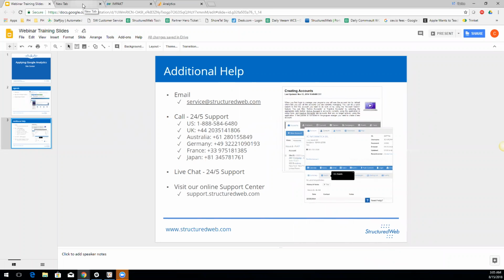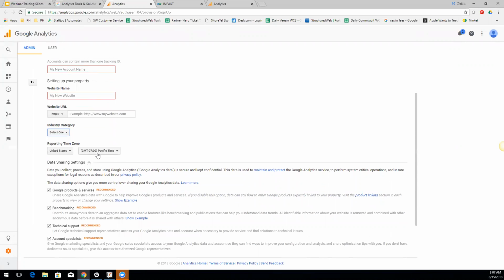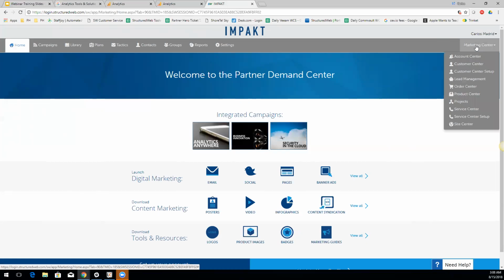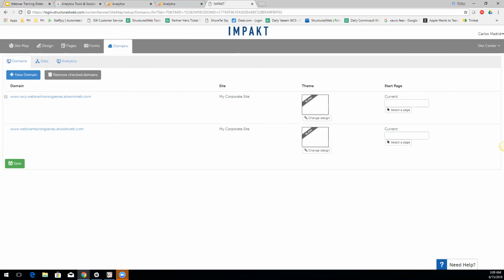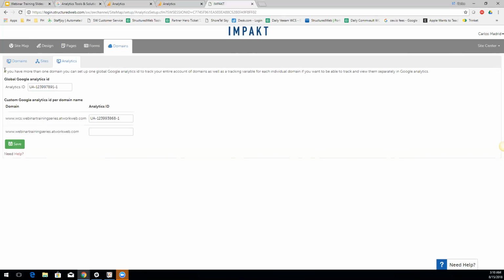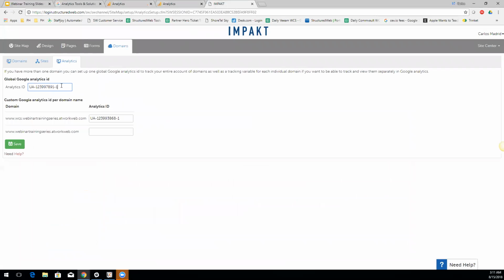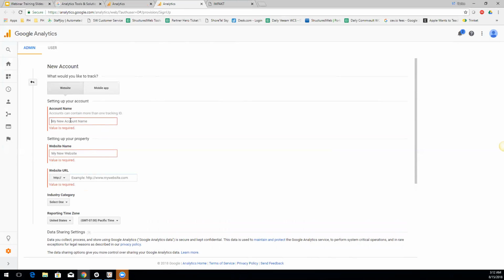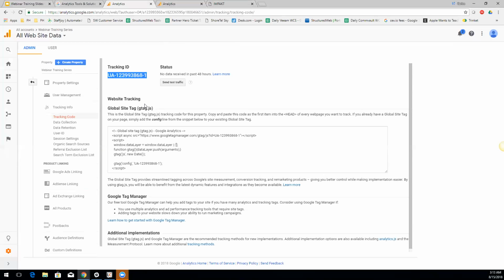Applying Google Analytics